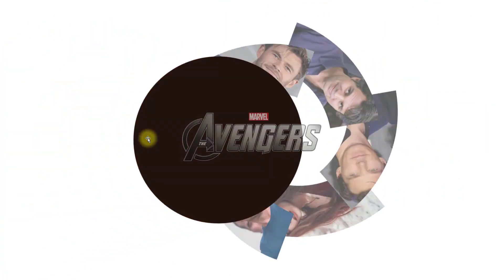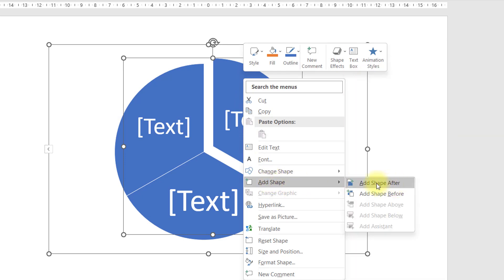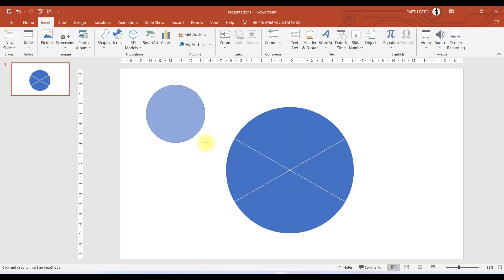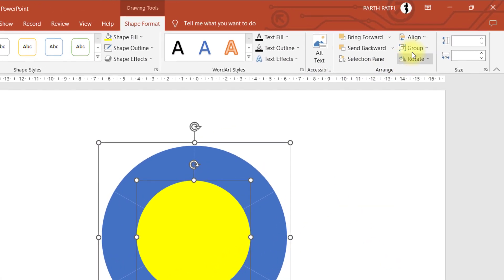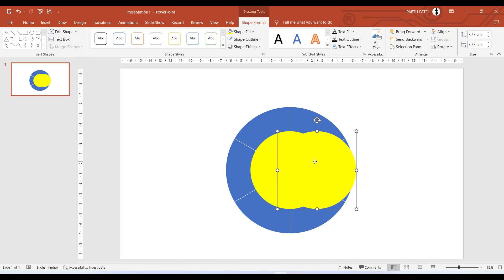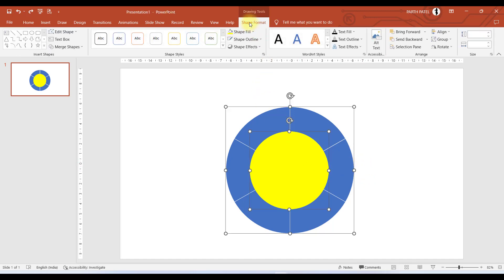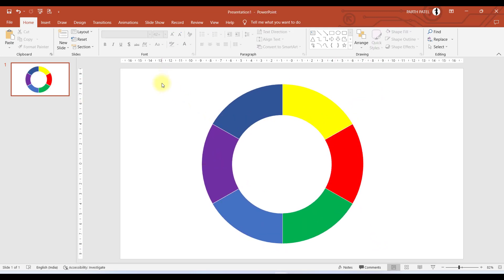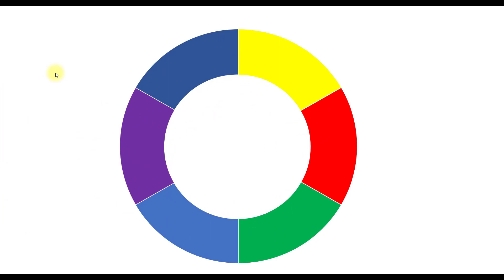Morph Transition using Smart Art | PART - 1 | avengers PowerPoint Presentation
In this video, we're diving deep into Morph Transition, unlocking valuable insights and practical tips that will take your PowerPoint skills to the next level.

Whether you're a beginner looking to grasp the fundamentals or an experienced user seeking advanced techniques, this video has something for you.

Join us as we explore PowerPoint, providing step-by-step demonstrations and real-world examples that you can apply in your own projects.